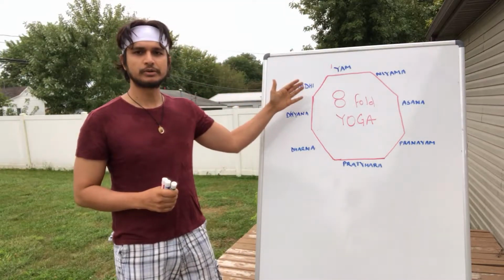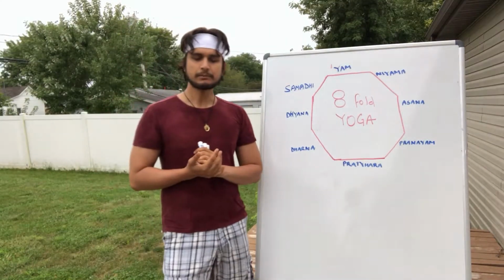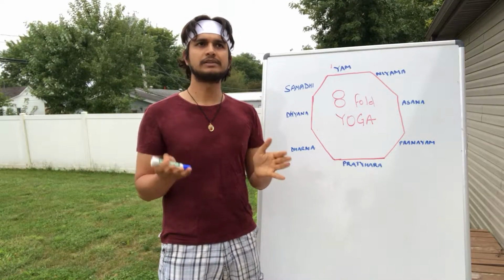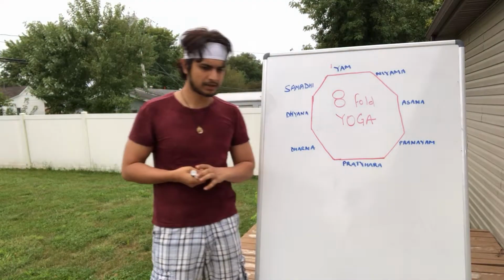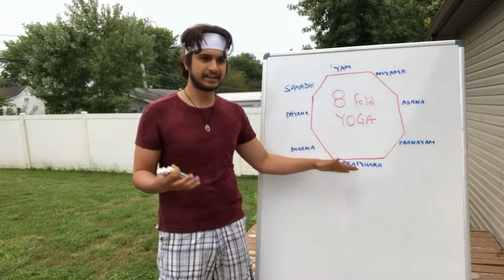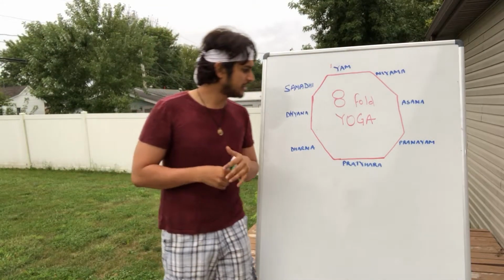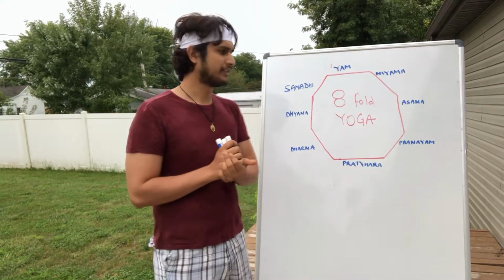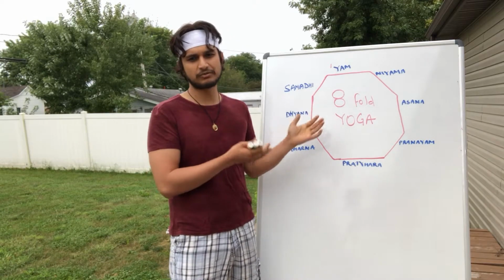The 8 limbs of Yoga: Ashtanga Yoga Basics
Yoga does not simple imply bending the body. It is the practice of gradual upliftment of body and mind to levitate the consciousness to eventually merge it in the superconsciousness through the sequence of 8 steps.

Speaker here discusses the 8 limbs of yoga or Ashthanga yoga and related verses of Gita discussing practice of Yoga.